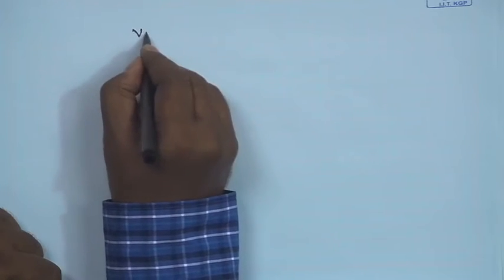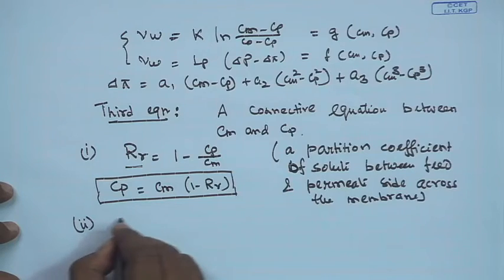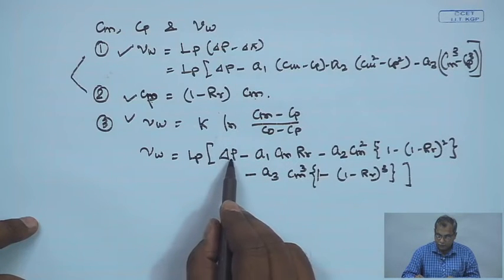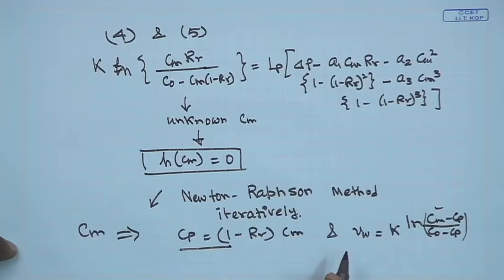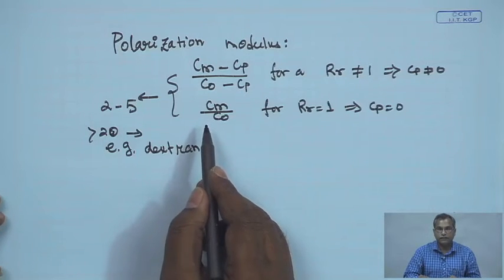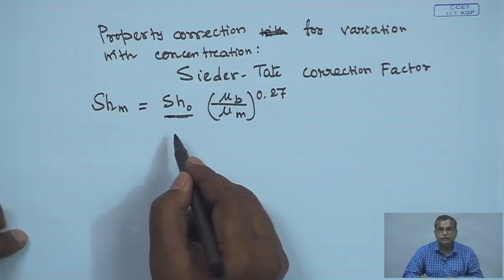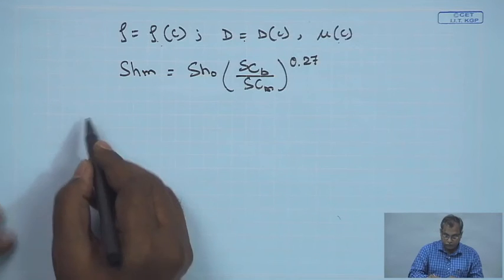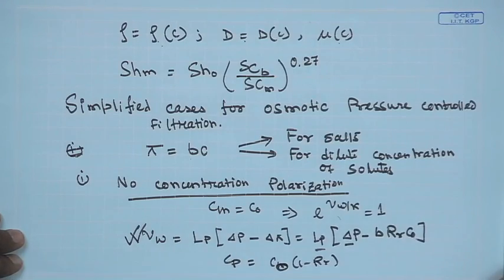Osmotic Pressure Controlling Filtration (Contd.)